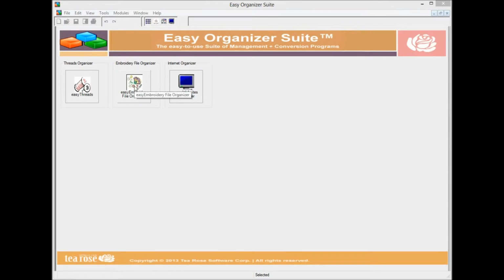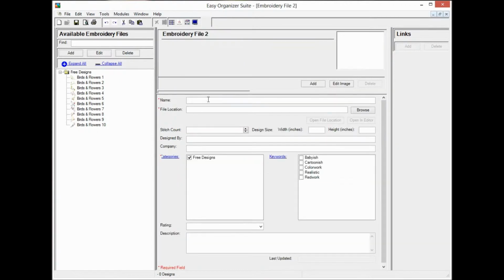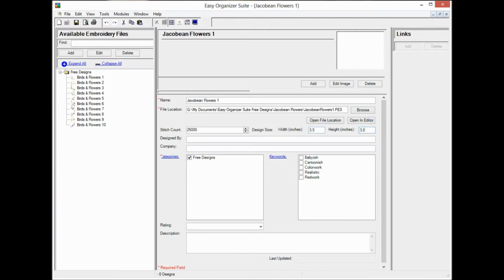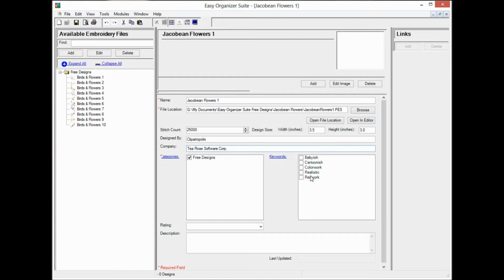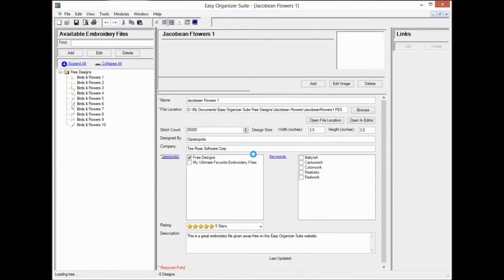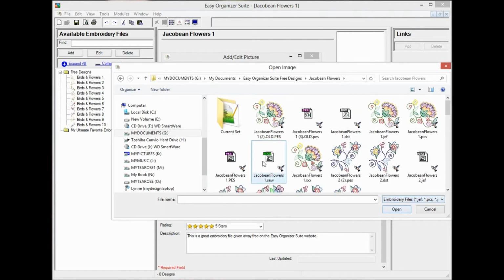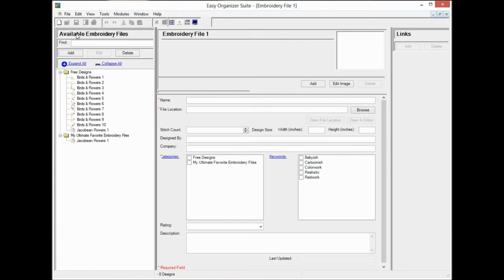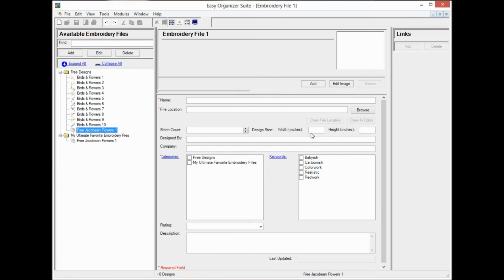HowToWorkWithEmbroideryFileChartsLesson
This lesson of the easyEmbroidery File Organizer module shows you how to work with Embroidery File Charts.